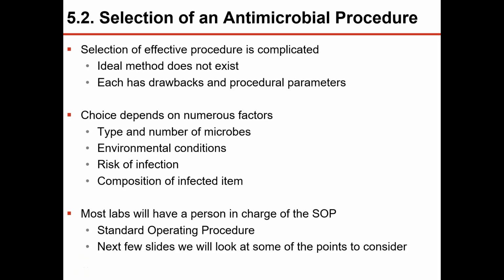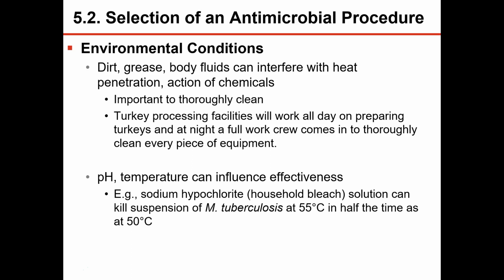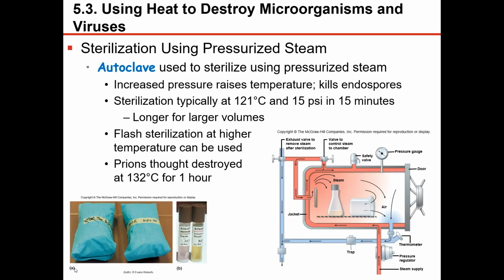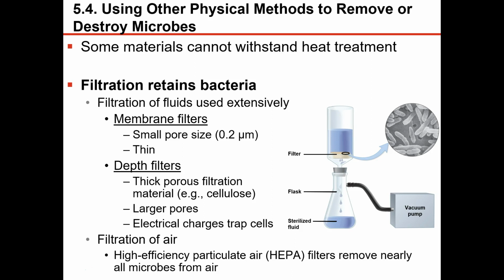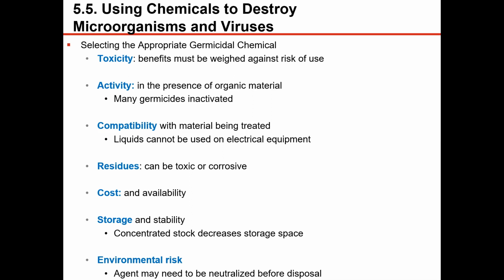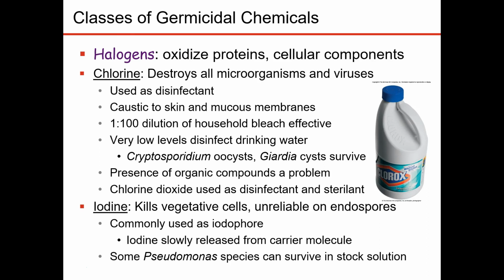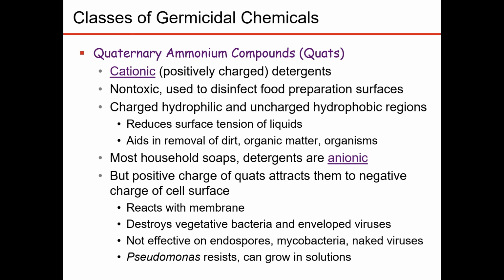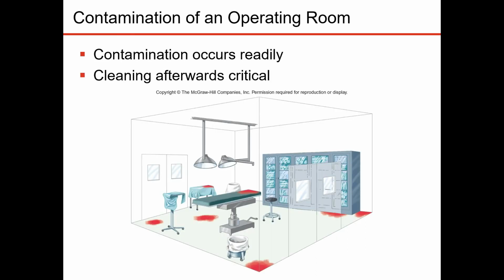Second 1/2 Chapter 5